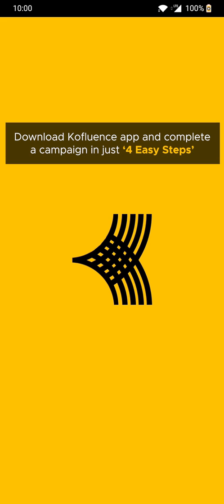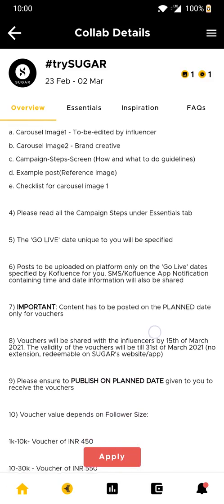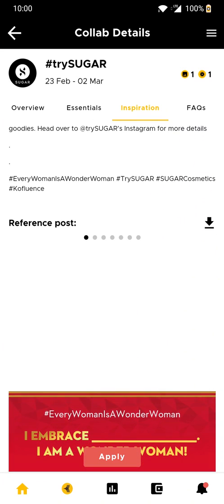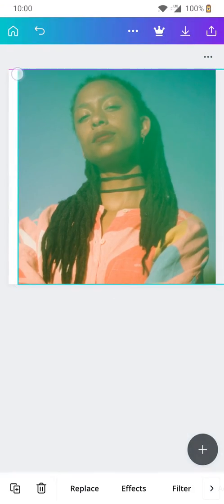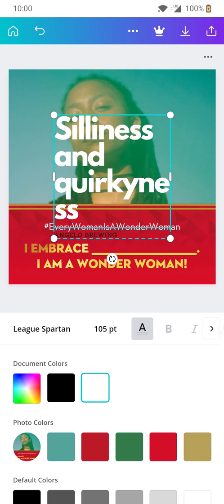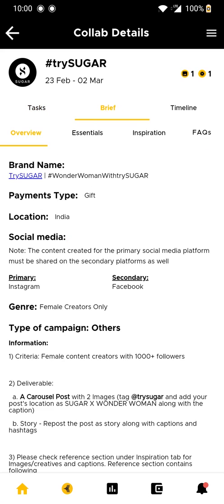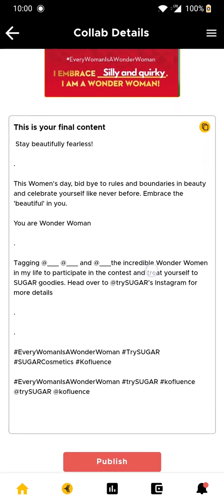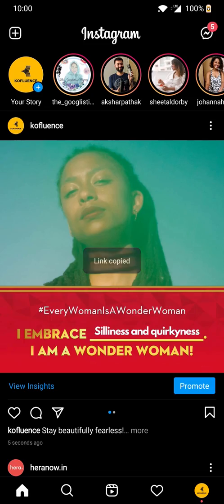Kofluence App Tutorial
How to Use Kofluence Influencers' App - Beginner's Guide

Kofluence App is the bridge that connects creators to various brands.

Kofluence App is available for download on Play Store and App Store.

Kofluence App provides a one stop platform for social media influencers to collaborate with their favourite brands through marketing campaign conduction on Instagram, Youtube and Facebook.

This video will illustrate the entire flow of steps you need to follow in order to familiarize yourself with how the process works, how to apply for campaigns, how to set up your account and a lot more.